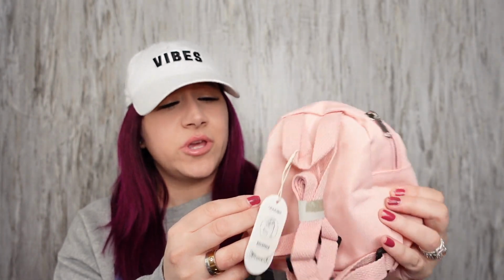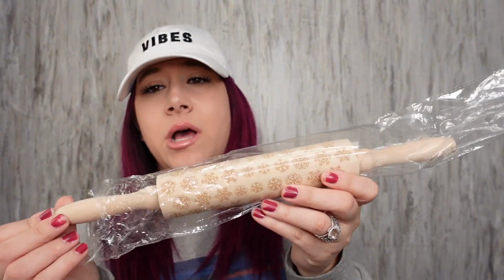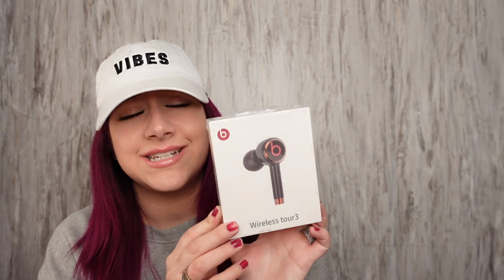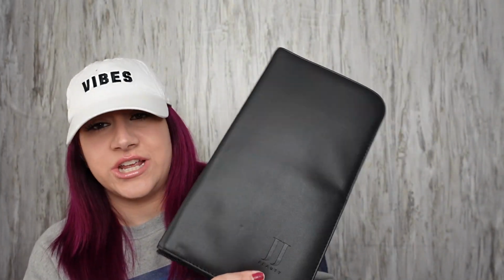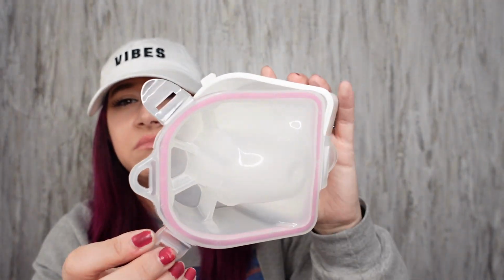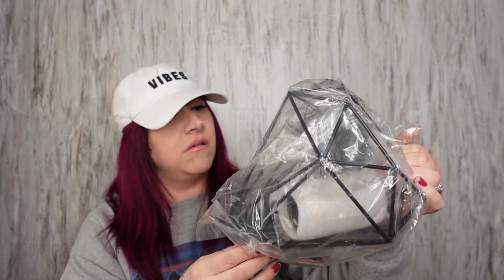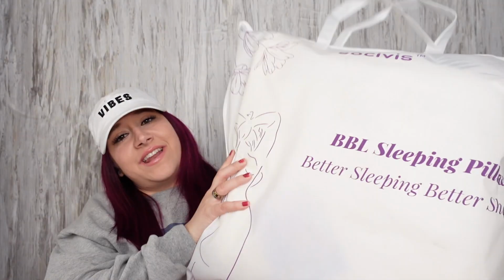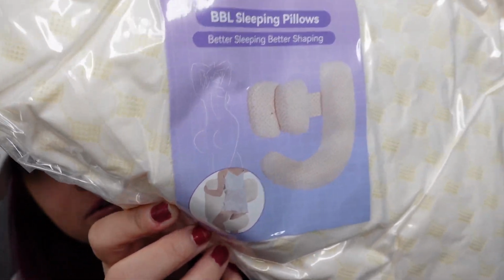OK These Are FAKE! - RESTOQ Amazon Wholesale Box